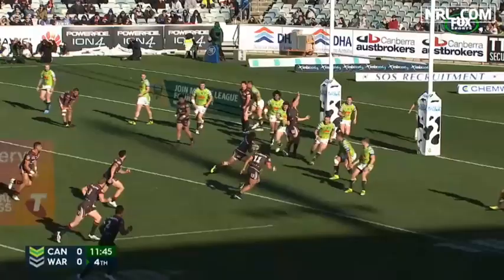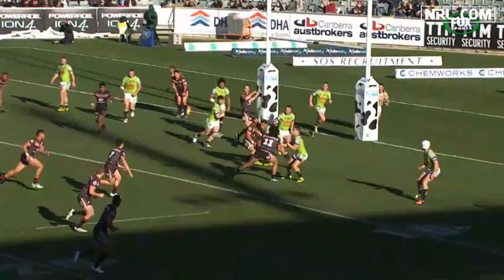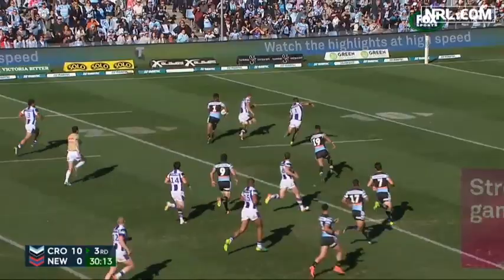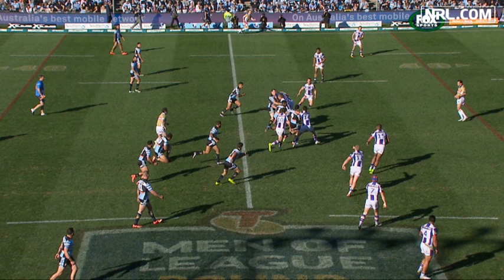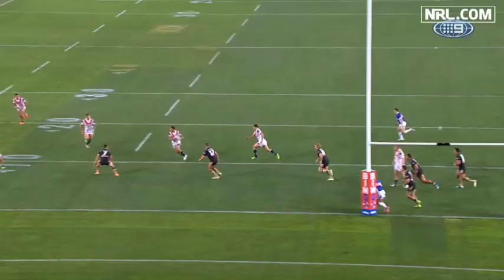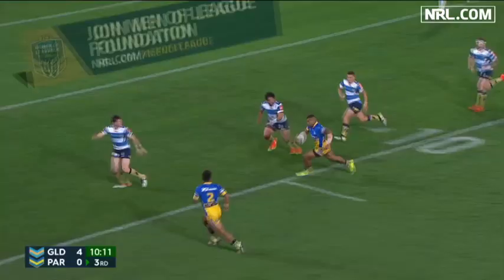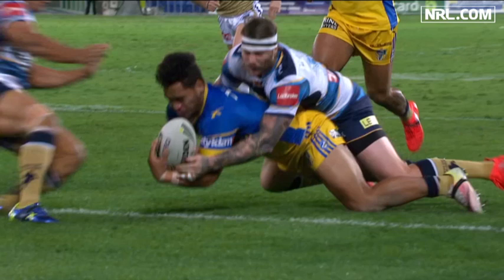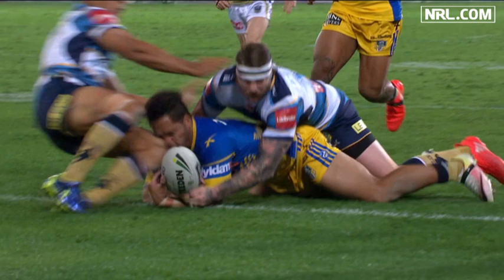NRL HQ - Referee Review Rd 20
Tony Archer discusses the contentious referee decisions from Round 20 of the Telstra Premiership